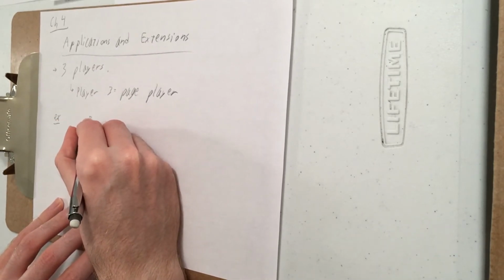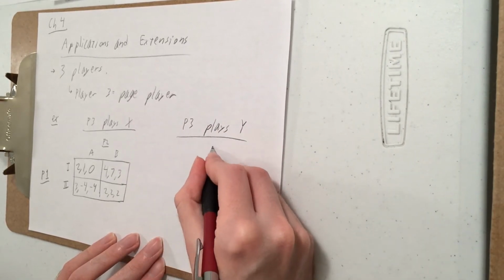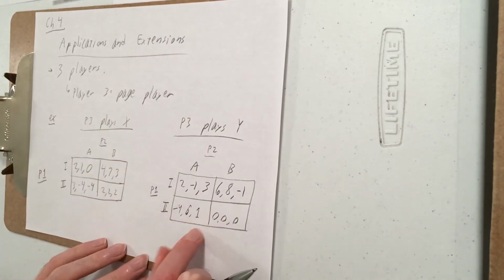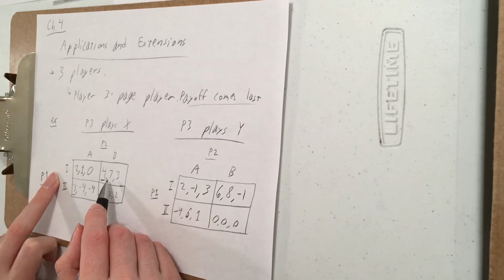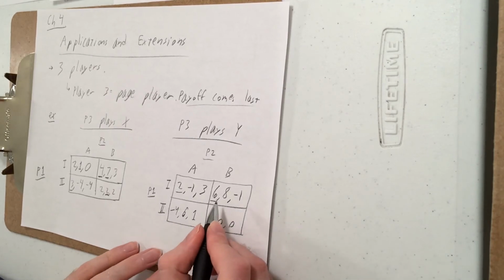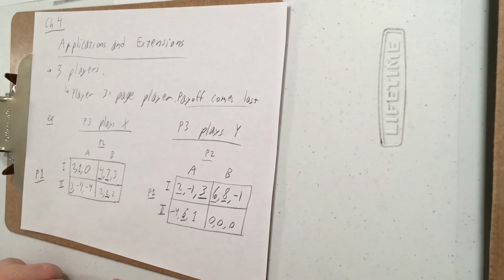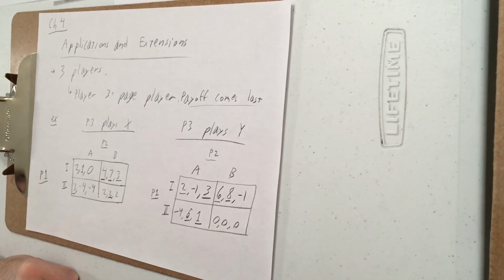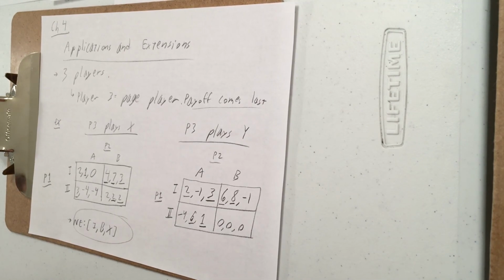Game Theory - Chapter 4 Part 6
Learn about simultaneous move games with 3 or more players